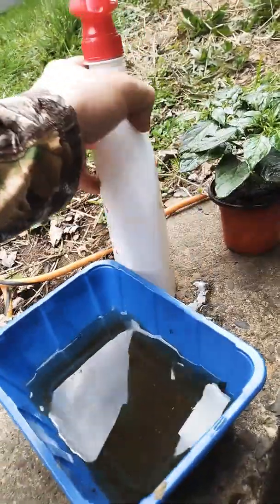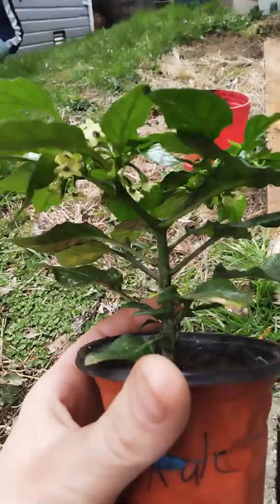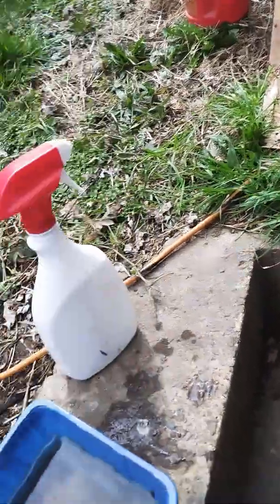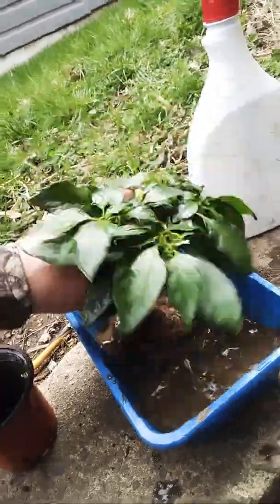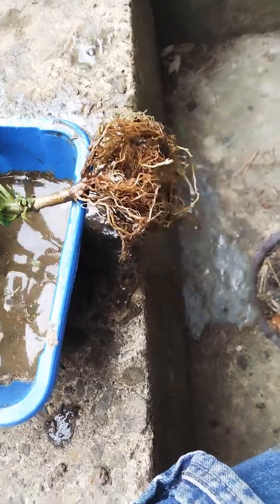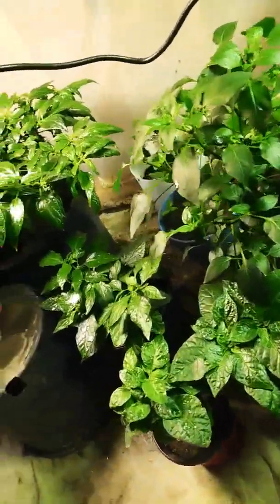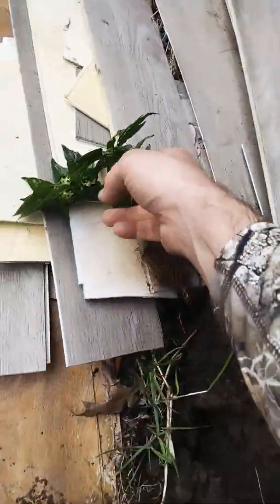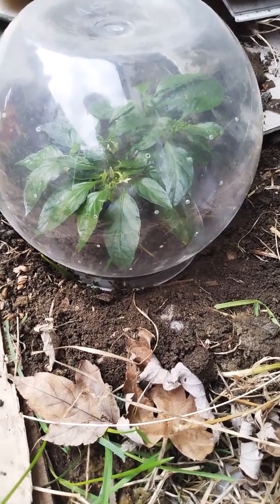fix stunted pepper plant experiment pt. 1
My pepper plants have been infested with aphids and fungus gnats for months. I may have also been over feeding which can cause nutrient lock. I am hoping I can get enough nice days outdoors to test a plant. I want to see if putting the bare root plant into the ground with trigger any growth. If I get new leaves, success.